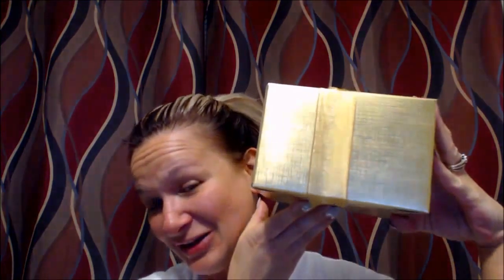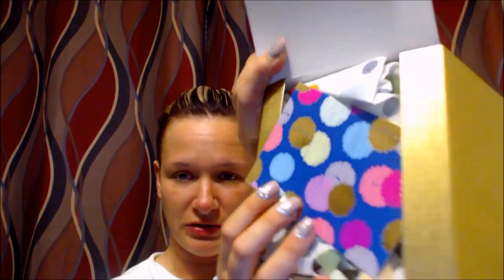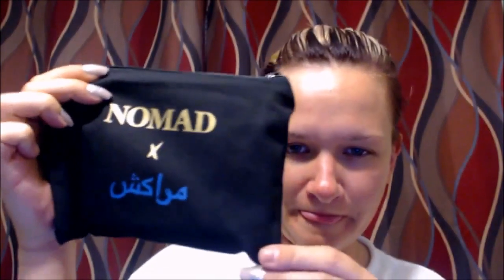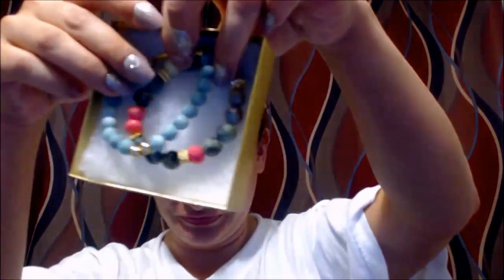Beauty & Bling April 2017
Have you heard of Beauty & Bling? Come check out my April 2017 box full of make-up and jewelry. This is a make-up subscription that also has gemstone bead jewelry.The retail value of the items are always well above what you pay for the box. You can score your own for $34.99